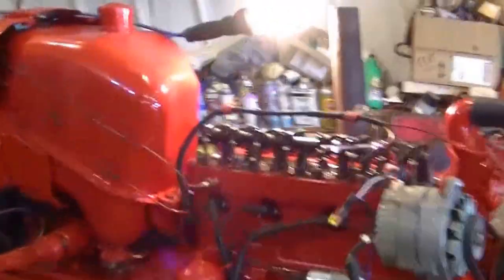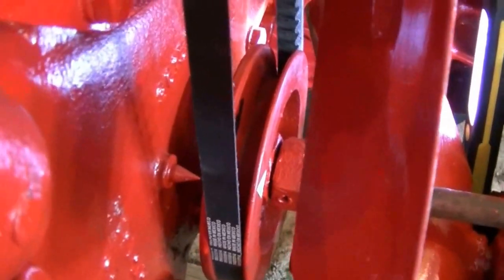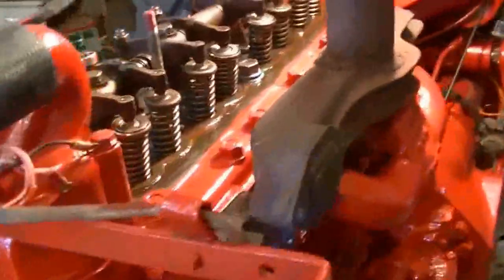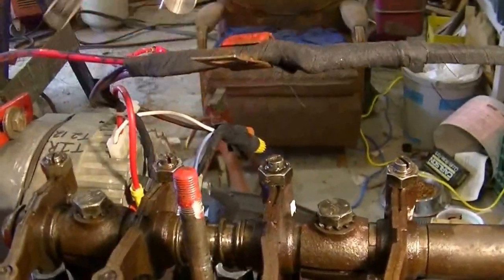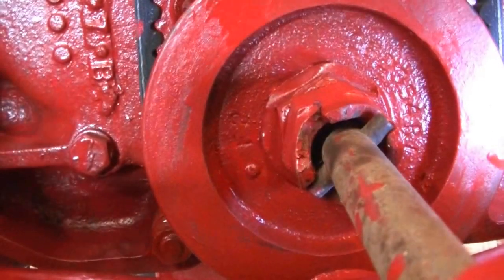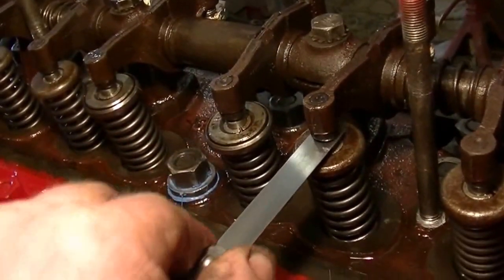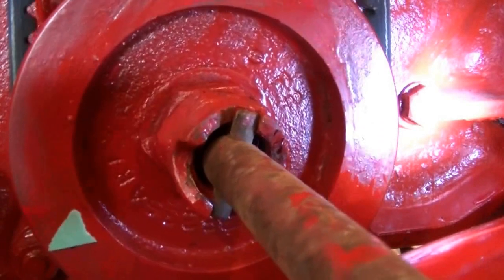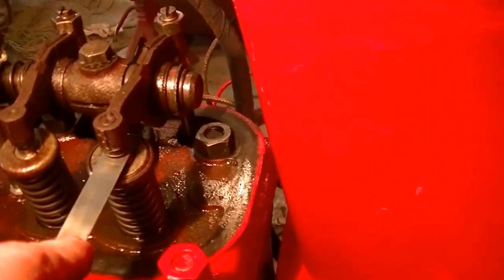Valve Adjustment- Quick and Simple 4 cyl IHC w/Engine Start - zeketheantiquefreak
IHC 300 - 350 Utility or Farmall... Many IHC and other 4 cylinder engines with firing order 1-3-4-2 utilize this same simple valve setting routine. There are other ways to set the valves but this is my favourite. For 4 cylinder engines with other firing orders, just follow the stated order.
   #1 cylinder compression stroke is found by placing a thumb over the #1 spark plug hole (normally the front cylinder of the engine) and slowly rotating the engine in normal direction (CCW @ flywheel end) until pressure is sensed at that hole. Roughly 1/4 turn later the timing mark will line up and you will have it set at what is known as '#1 TDC (Top Dead Centre) compression'.